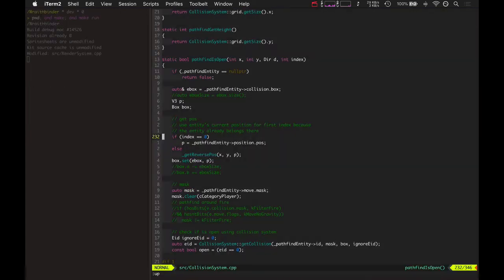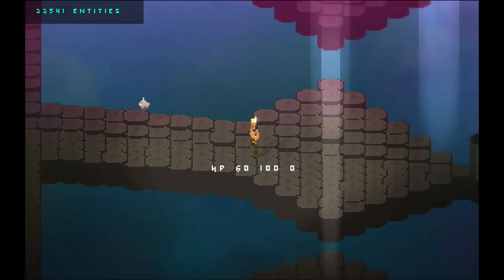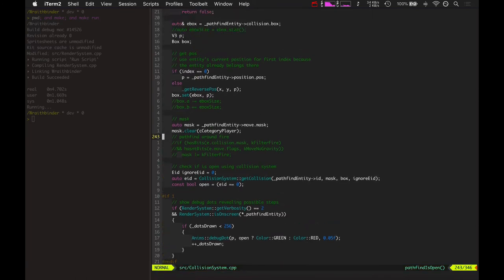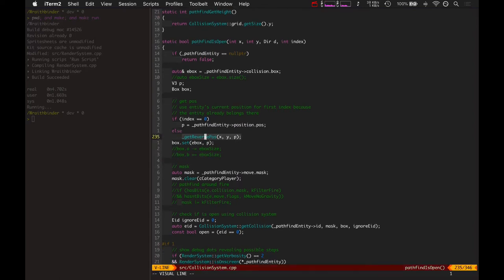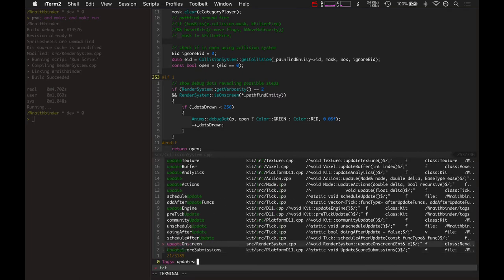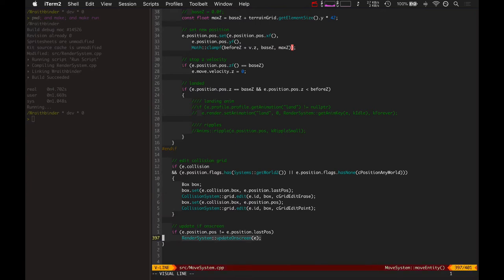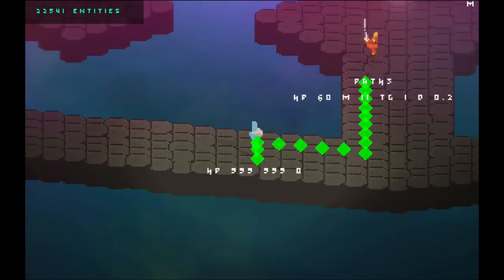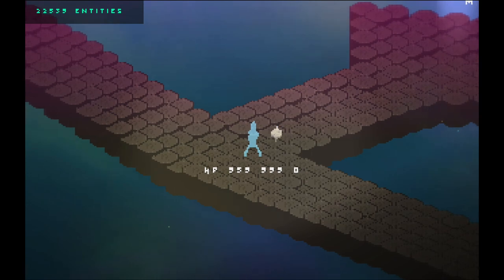Wraithbinder Dev Ep057 - 3d Pathfinding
Developing the indie battle royale game Wraithbinder. Today: fixing a few issues with 3d pathfinding.